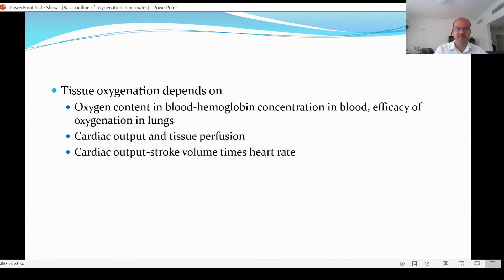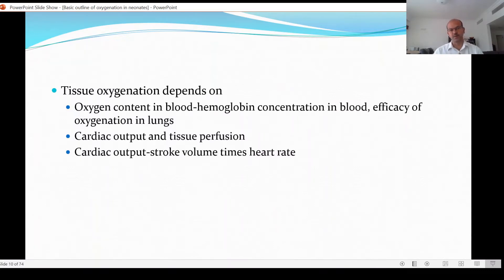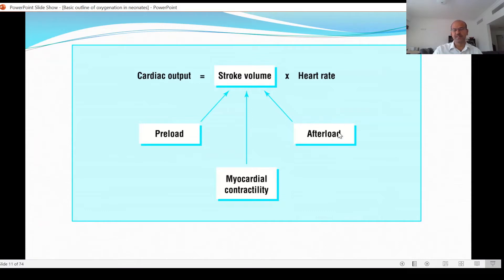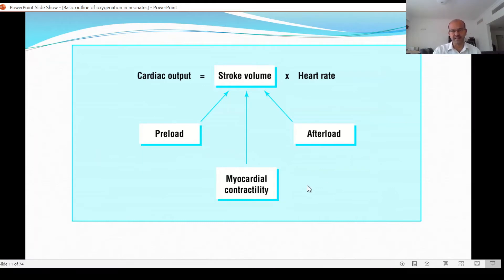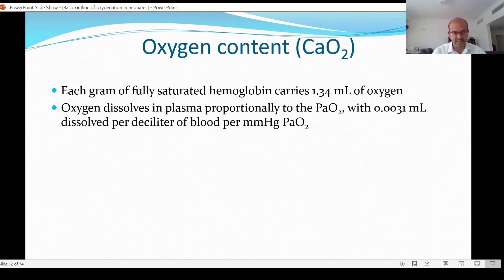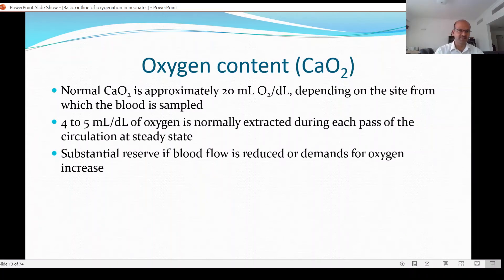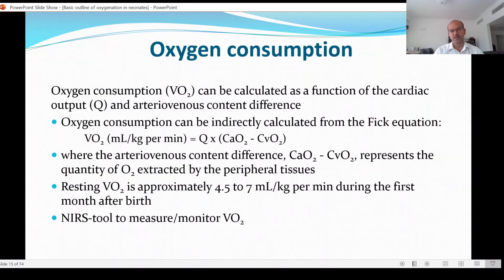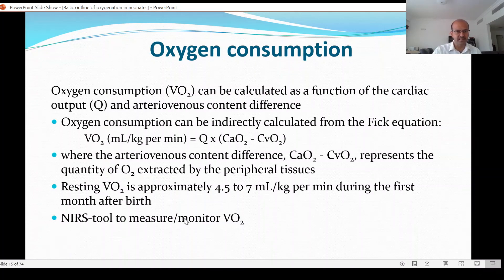Factors affecting oxygenation and tissue oxygen uptake. Dr Sridhar K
In this video, I give an overview of the factors affecting oxygenation and tissue oxygen uptake.